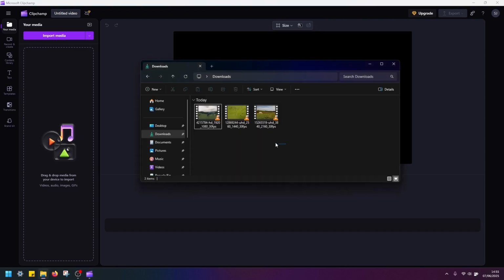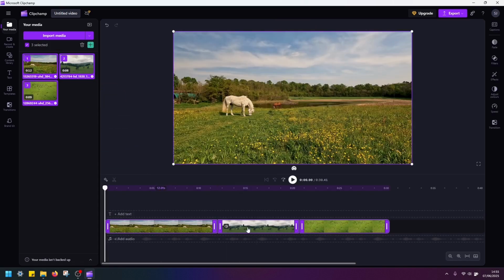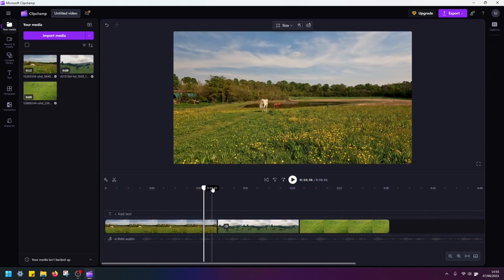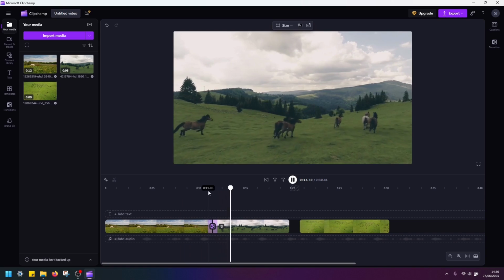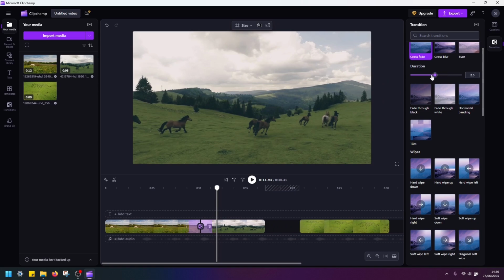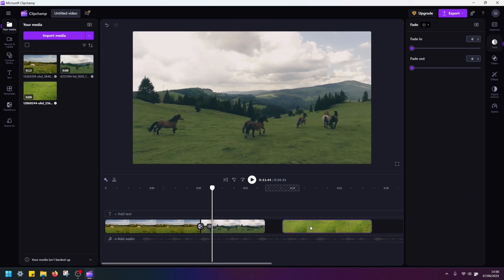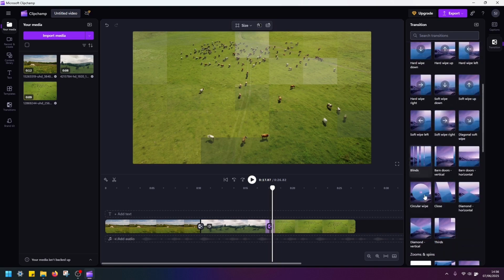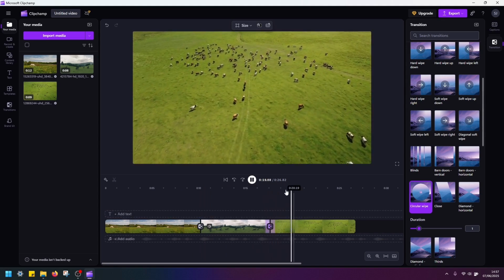How to Add Video Transitions in Clipchamp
In this tutorial, I’ll show you how to add smooth and professional-looking video transitions in Microsoft Clipchamp — perfect for enhancing the flow of your edits, improving viewer engagement, and giving your videos a polished touch. From basic fades to stylish wipes and slides, you'll learn exactly how to use Clipchamp's transition tools like a pro.

📌 What You’ll Learn in This Video:
✅ How to apply transitions between video clips in Microsoft Clipchamp
✅ How to adjust timing and direction for smooth results

💬 Have Questions or Need Help?

Get regular tutorials, creative editing ideas, and insider tricks to boost your video skills.